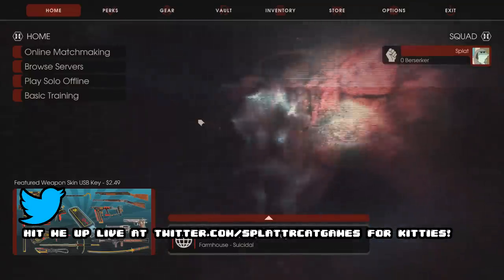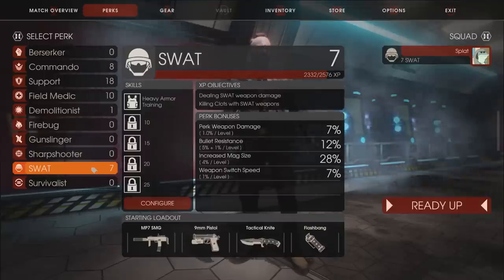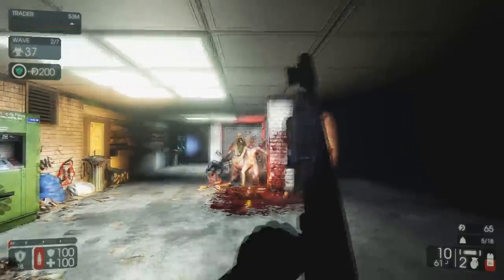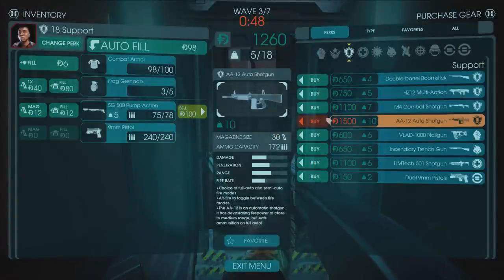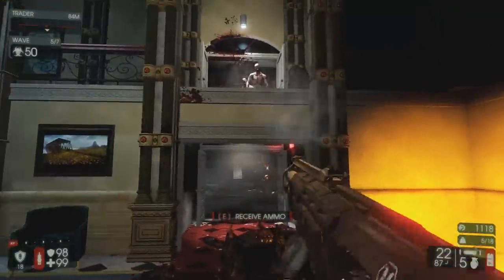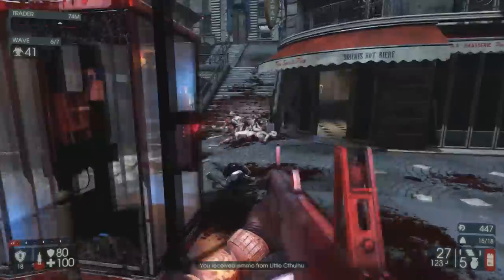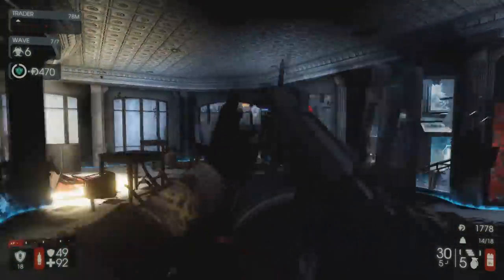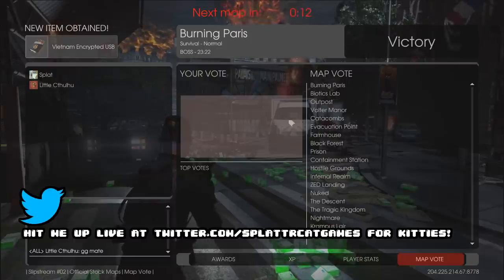Chrono.gg Partnership Series - Killing Floor 2 Retrospective!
Killing Floor 2 gameplay with Splat! Let's Play Killing Floor 2 and check out how it's changed!